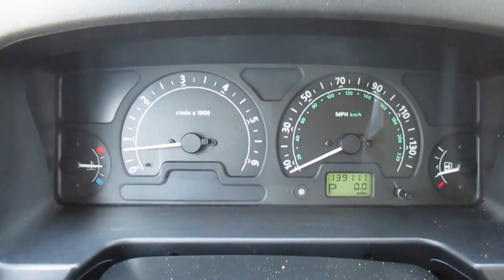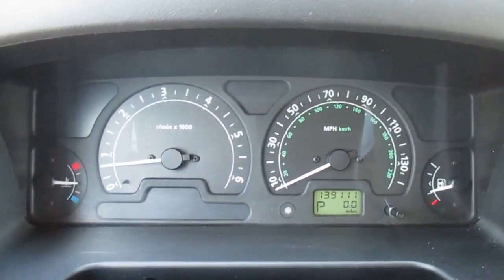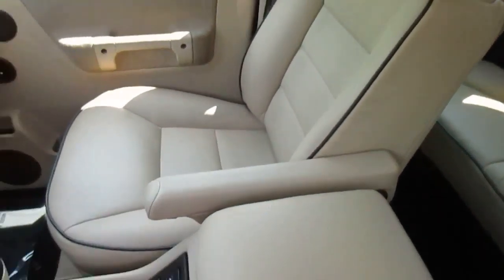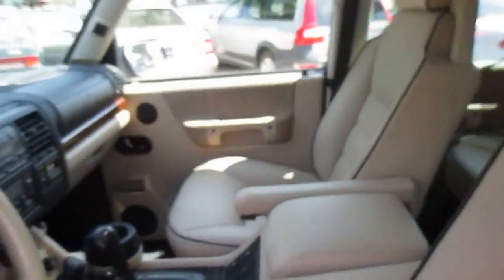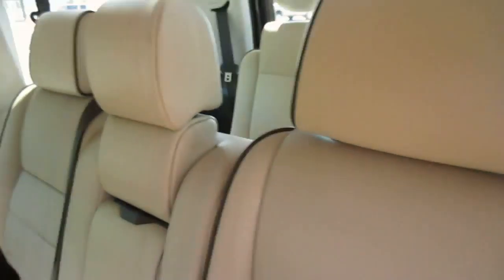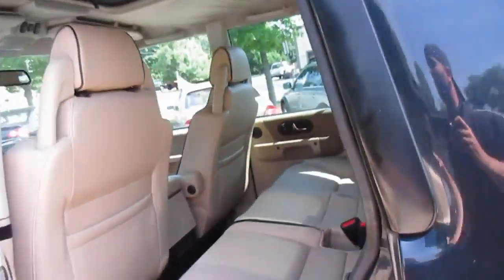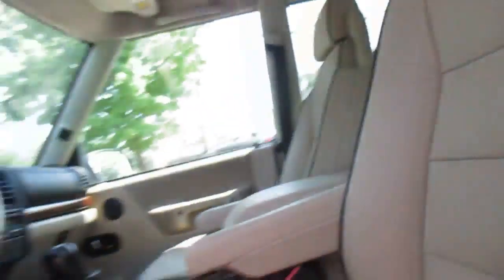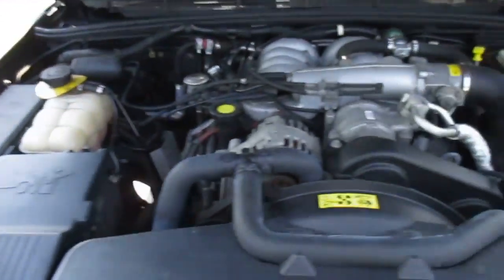2004 Land Rover Discovery SE7